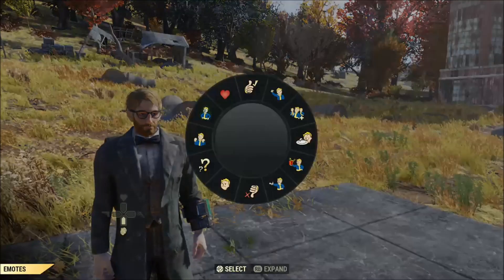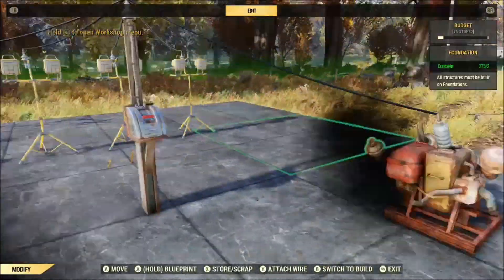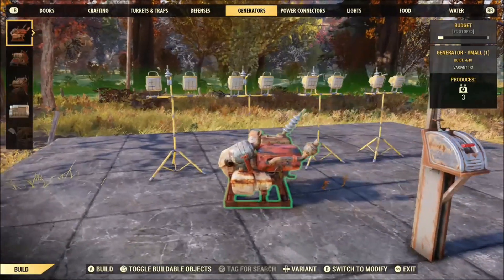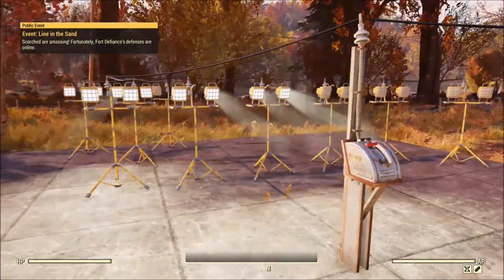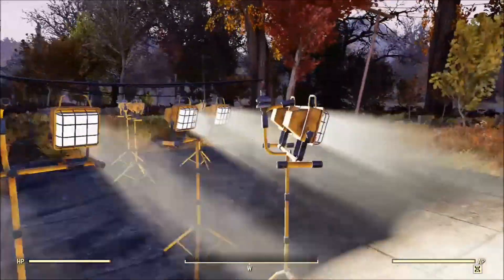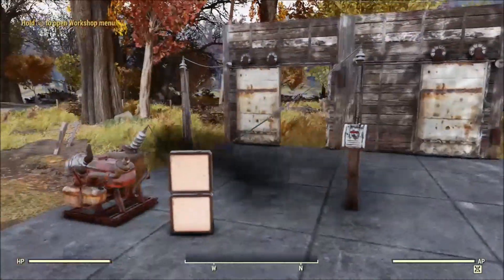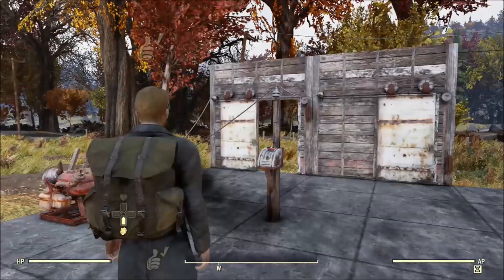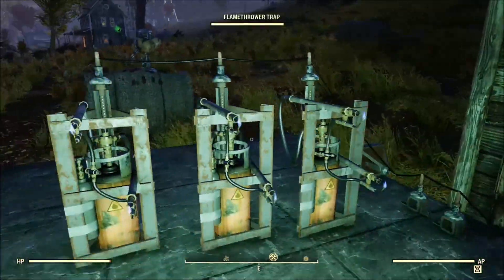Korin's camp tricks #4: Utilizing power priority, pathing & layering to create useful logic switches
I know myself and other builders often lament there is not enough variety or functionality in the existing powered/switch logic objects, so I wanted to post a video/write-up of some useful logic pathing that's actually possible with the existing C.A.M.P. system. This is based on an understanding of the order in which power flows through connected objects, as well as how the camp prioritizes power pathing when you are over your power budget (ex. sending 3 power but requiring 4) and ways that you can use this to your advantage to build more complex systems. In essence, if we budget and control the amount of power we send then there's other stuff we can do by forcing the camp to choose where the power goes under an expected set of rules.

If you have any questions or come up with any cool uses for this let me know!